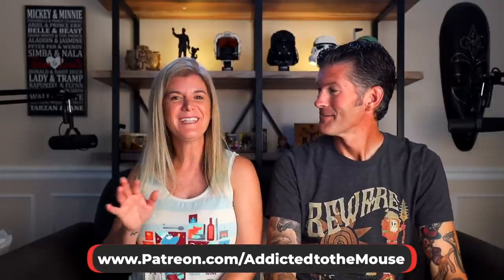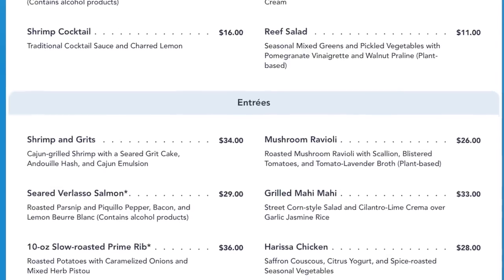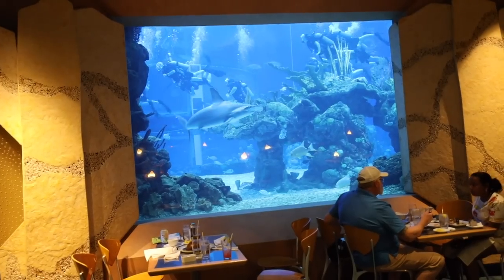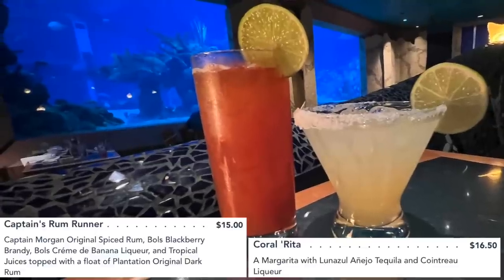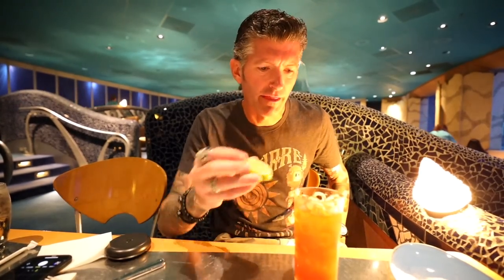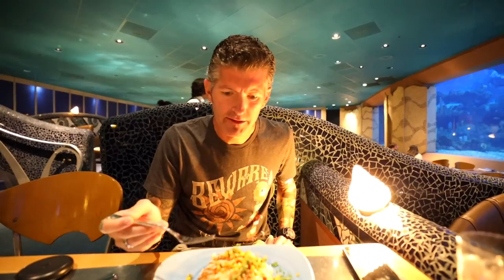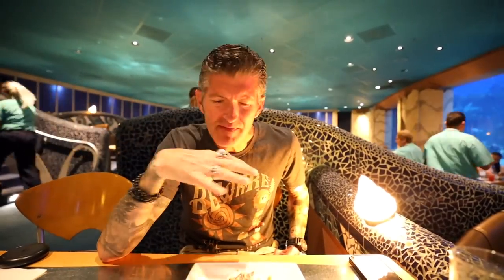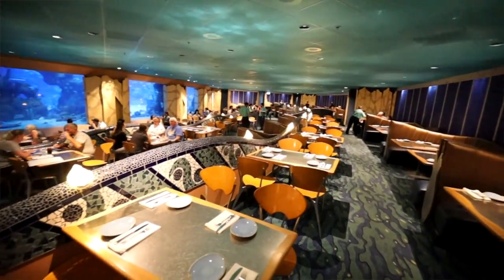Coral Reef in Epcot at Disney World | Disney Dining Review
Today, we're having a date lunch in Epcot in front of the second largest aquarium in North America at Coral Reef Restaurant.  We've never been here and have heard mixed reviews from it being dated to serving up great food.  Which experience will we get?  There's only one way to find out... Enjoy!

If you need help planning your next magical vacation to Disney, Universal, a Cruise, or All-Inclusive, please check out Fantastical Vacations here: